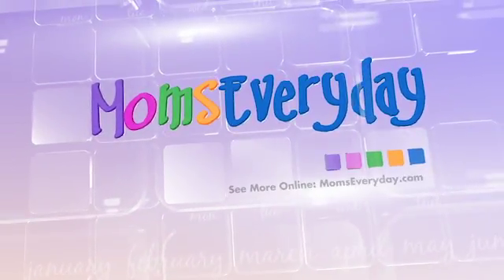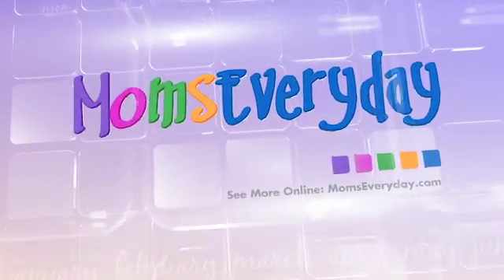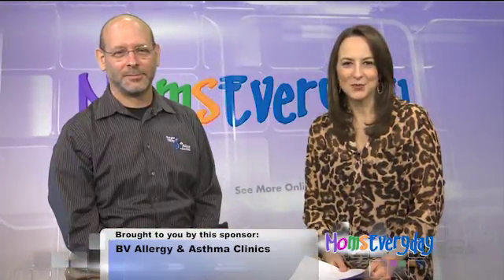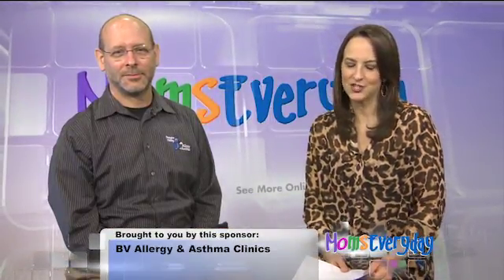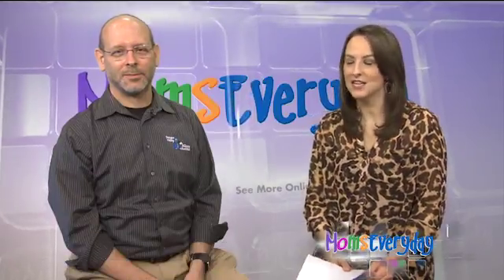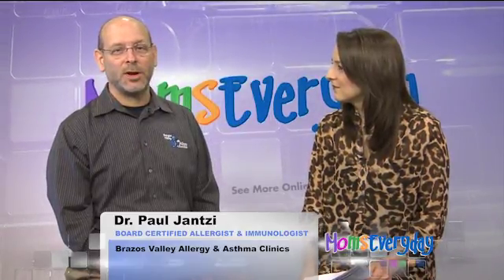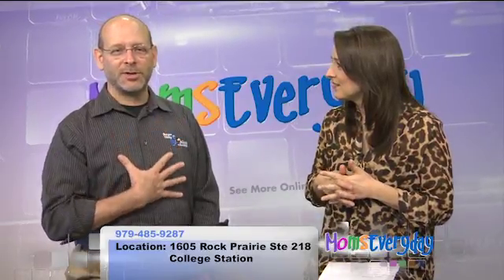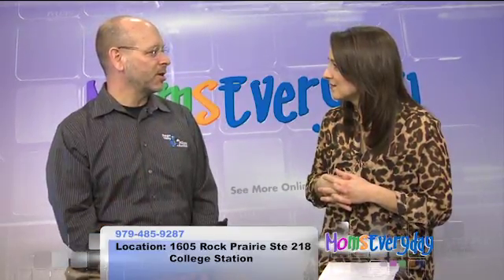KBMED 012517 A